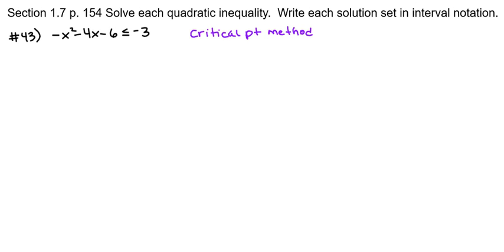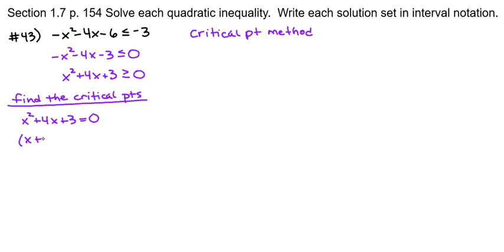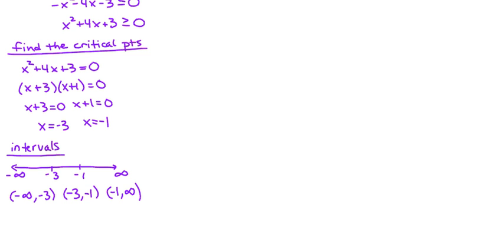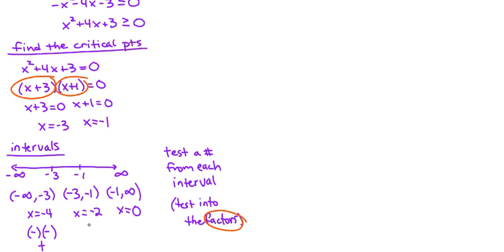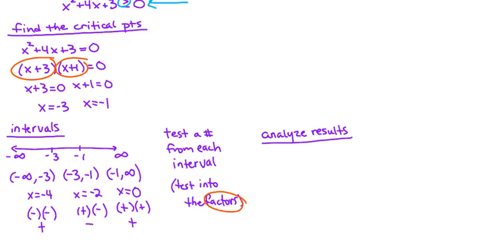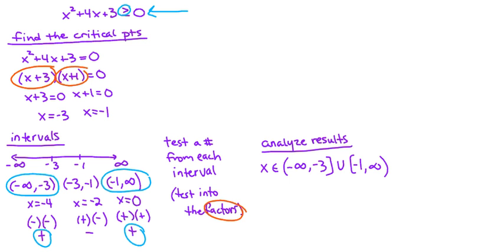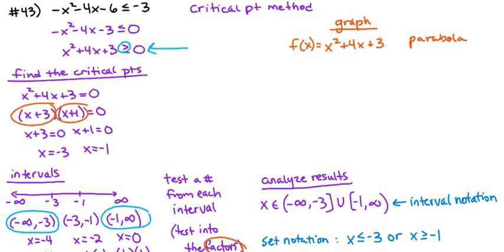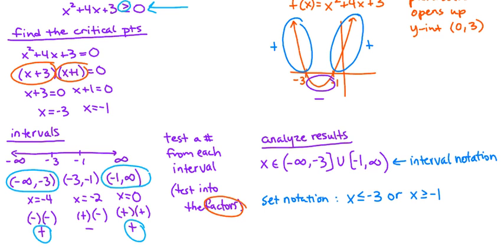pc video 1 7 p 154 #43